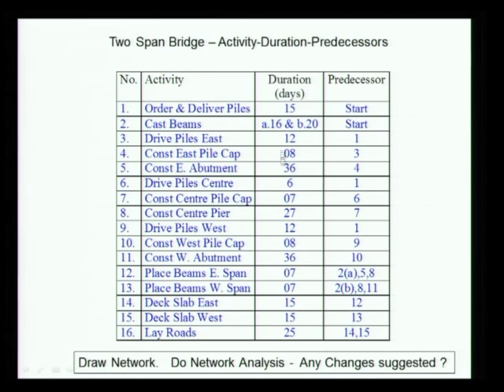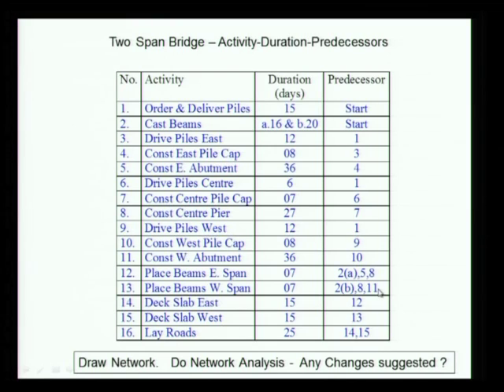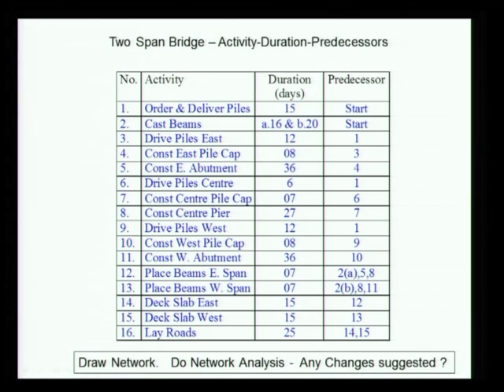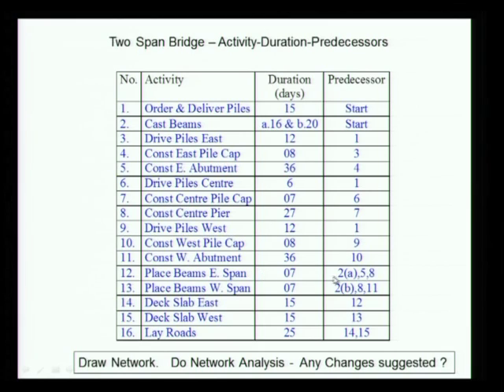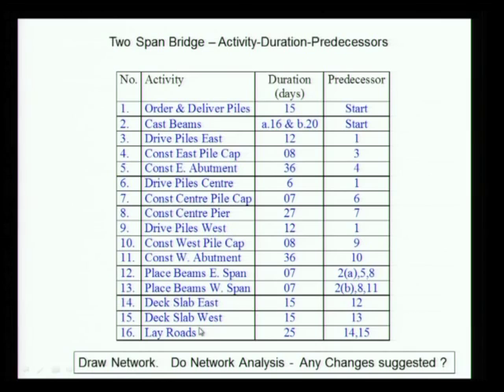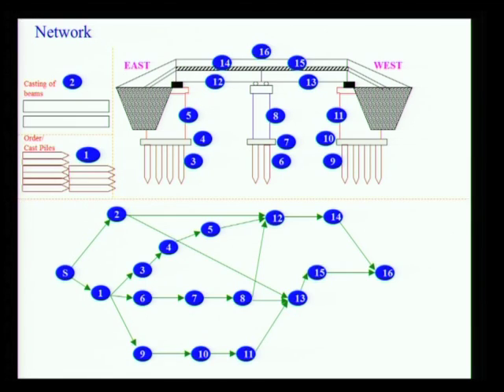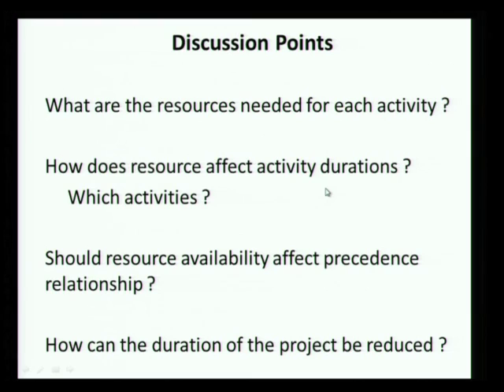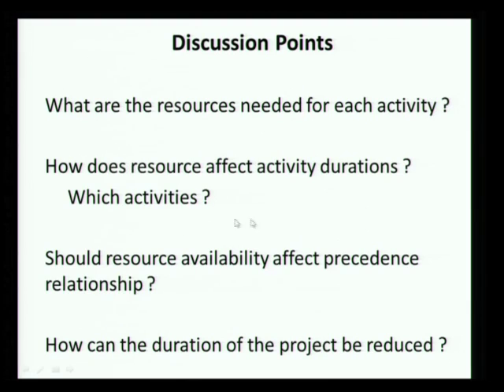#23 Two-Span Bridge: Activity Duration & Predecessors | Part 1 | Project Planning & Control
This lecture focuses on establishing the relationships between activities in the two-span bridge project. Learn how to identify predecessor activities and determine the logical sequence of construction tasks. Explore how to represent these relationships in a network diagram and understand the importance of accurate sequencing for successful project execution.